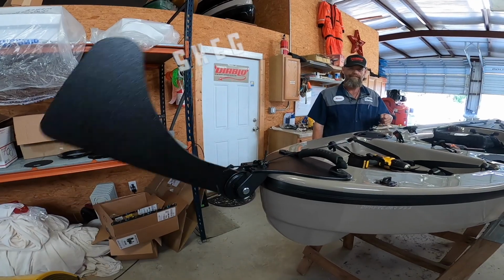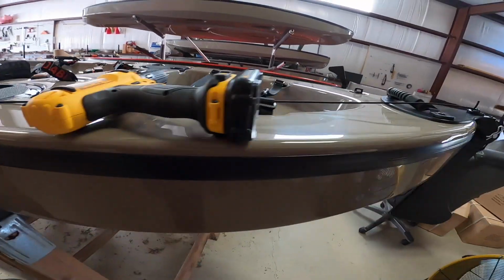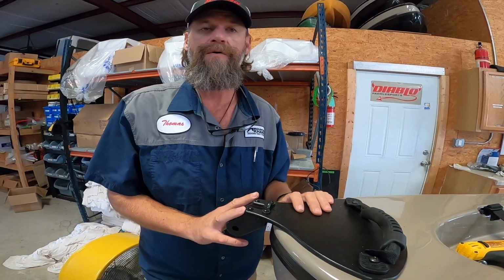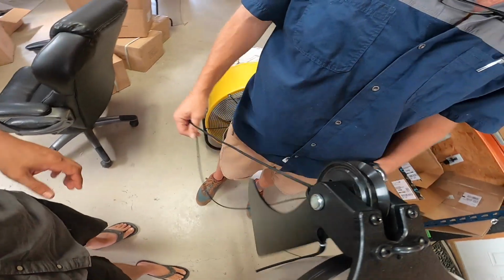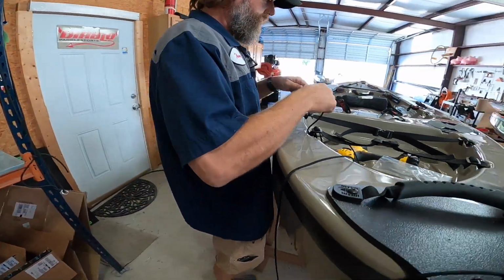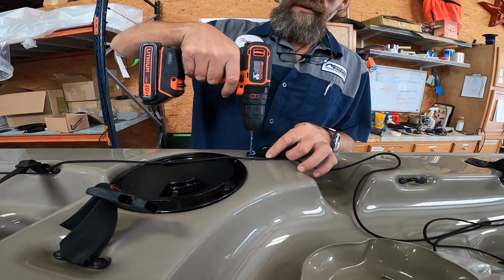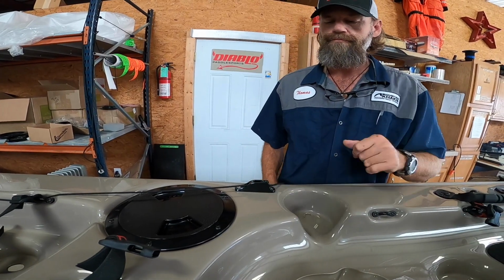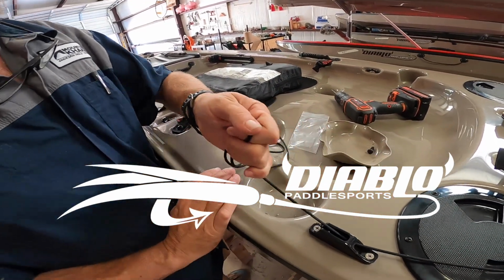Diablo Paddlesports Skeg Information and Installation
Our old friend Jay Johnson from "Fish or Die" and "Geobass" stops by to film the install of the Skeg.
Installing a Skeg on your Fishing Kayak is the most common upgrade on your Diablo Paddlesports Amigo, Adios, or Cupacabra. The Diablo Paddlesports Skeg will help your fishing kayak track straight when you want to and will raise when you want the be more maneuverable.